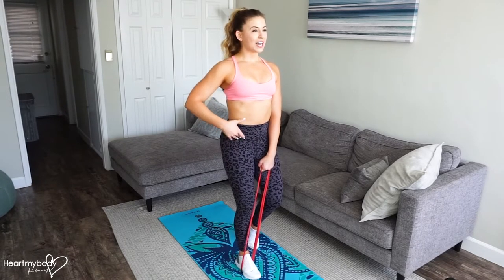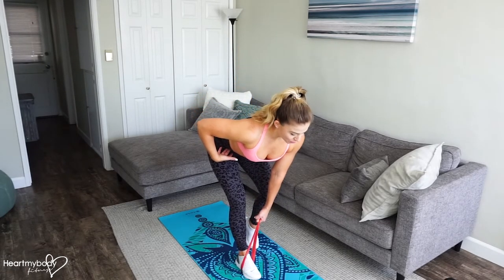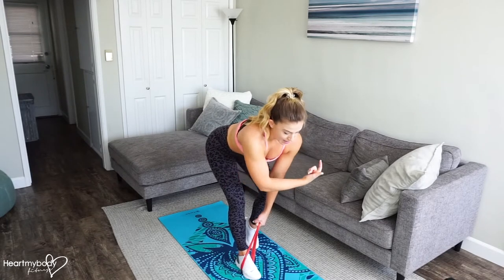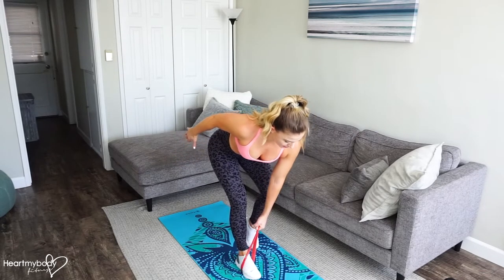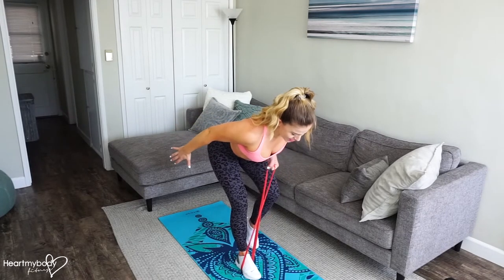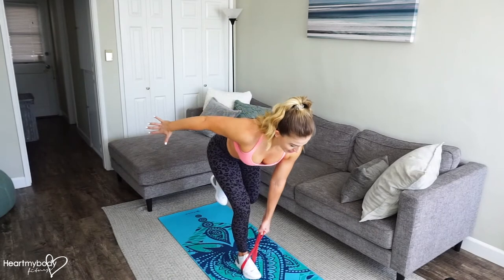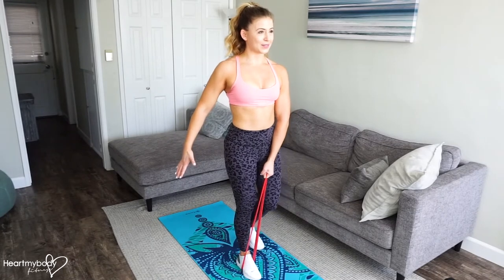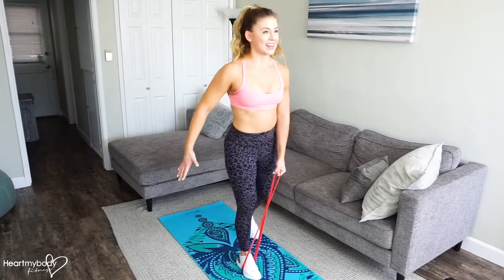Single Leg Deadlift to Single Arm Row with Band